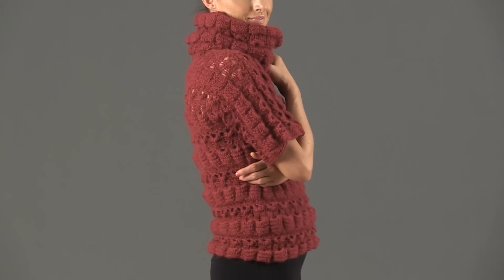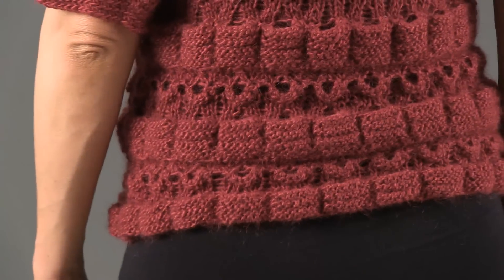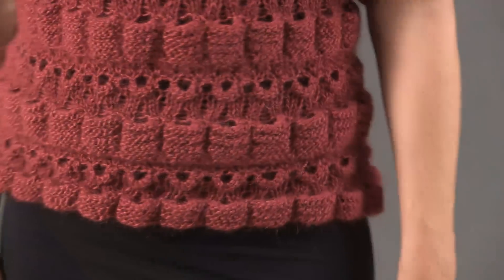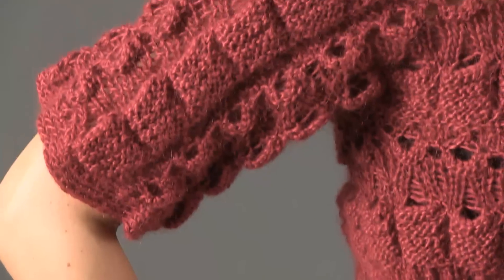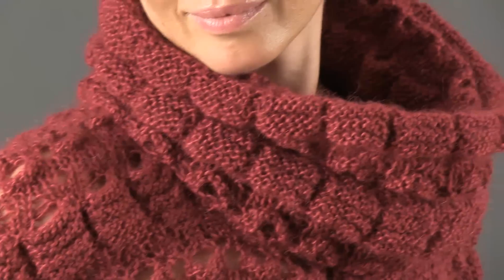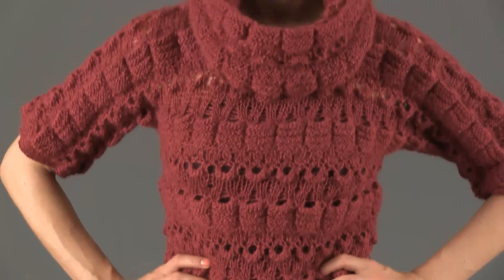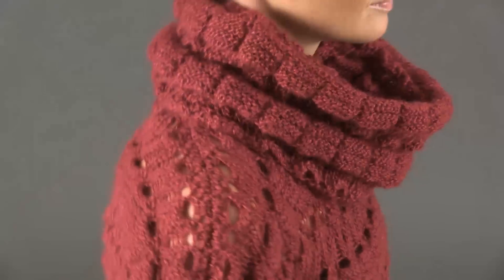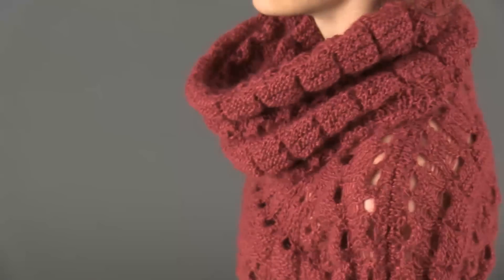#28 Pucker Stitch Top, Vogue Knitting Fall 2012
Designed by Shiri Mor in Handpaint Originals by Brown Sheep Company.